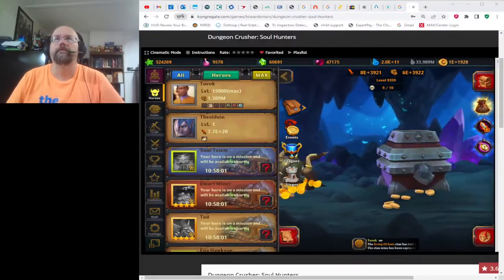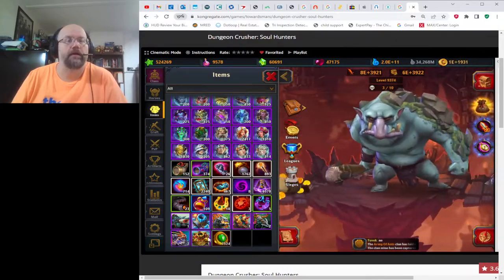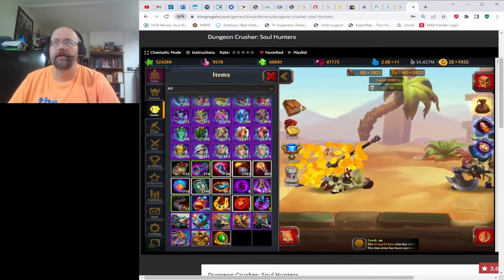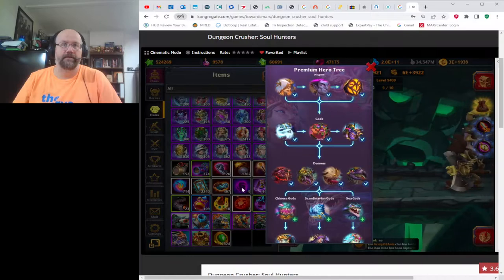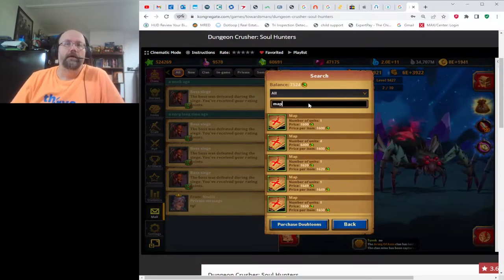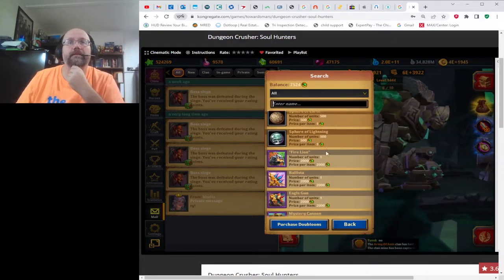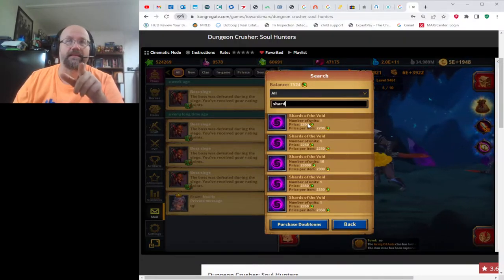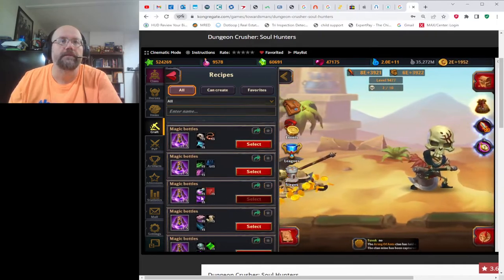In Game Currency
In this video I explain what in game currency is available and how to use them to your advantage.